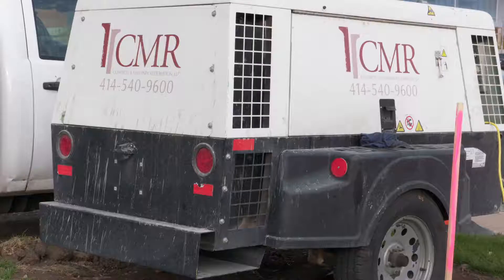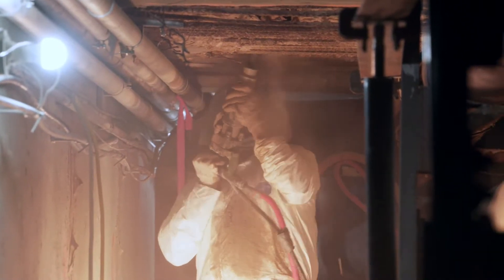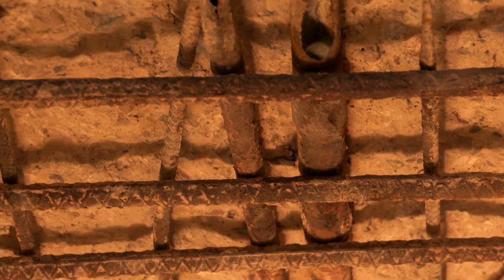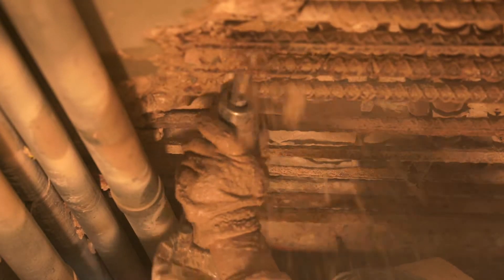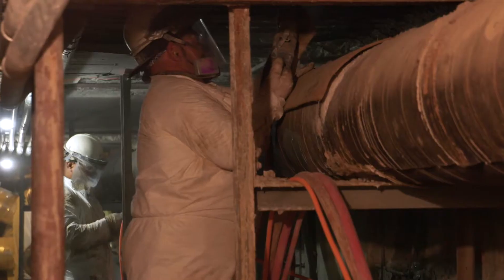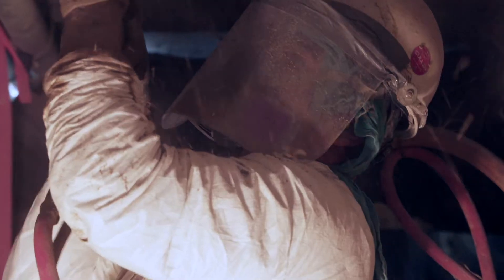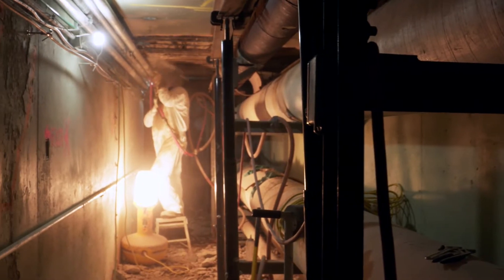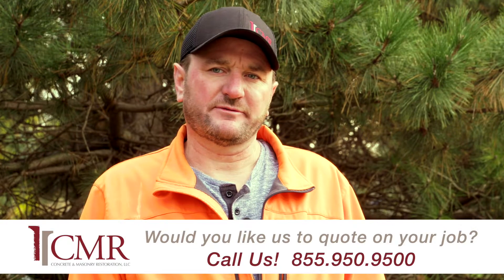Concrete Tunnel Repair: Day 1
In today's Concrete Masonry & Repair video, Thad talks to us about a unique industrial tunnel repair project, and all of the work that goes into fixing and maintaining a concrete tunnel.